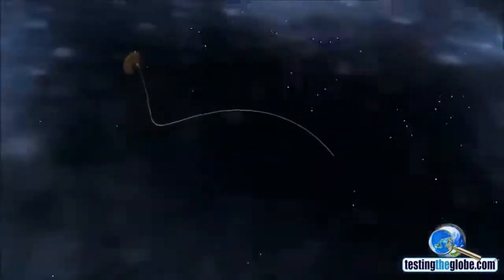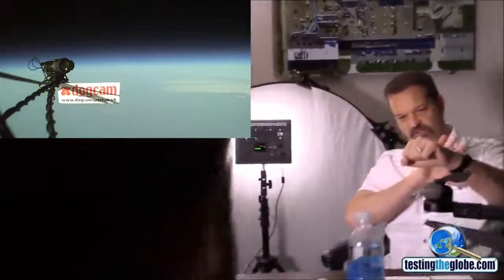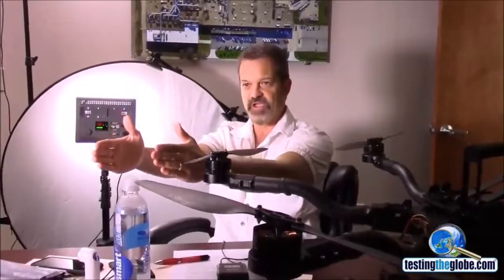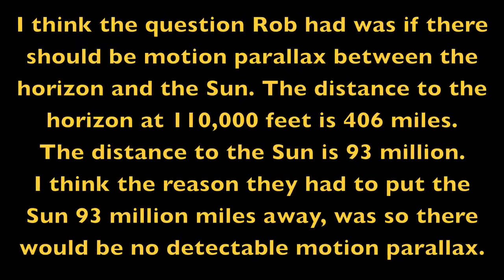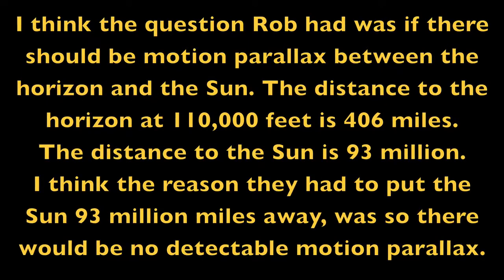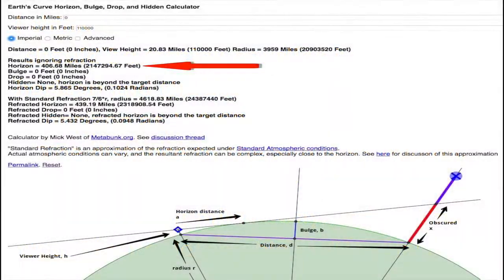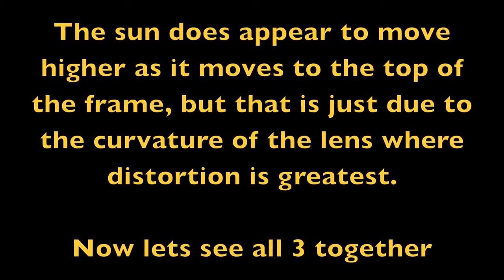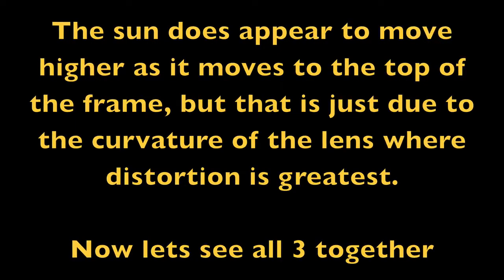Globe Earth vs Flat Earth Balloon Ride